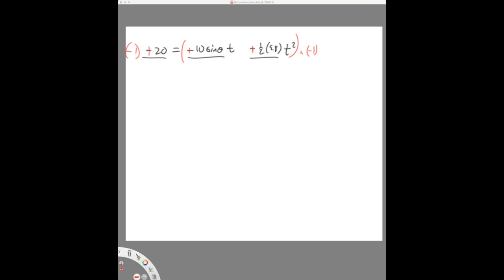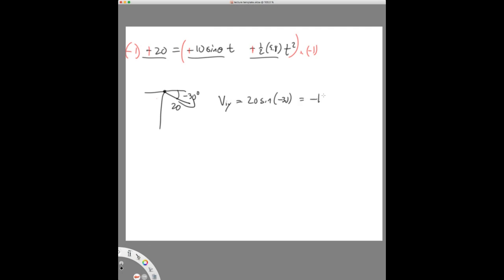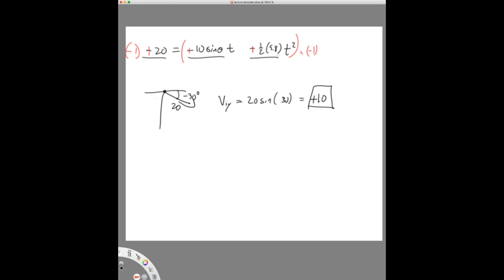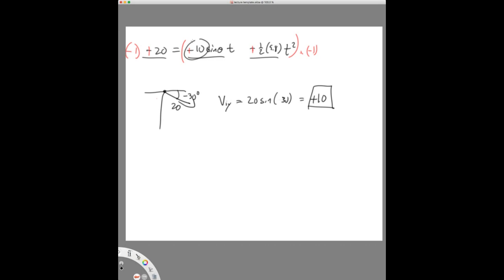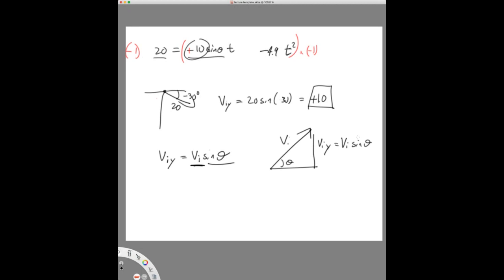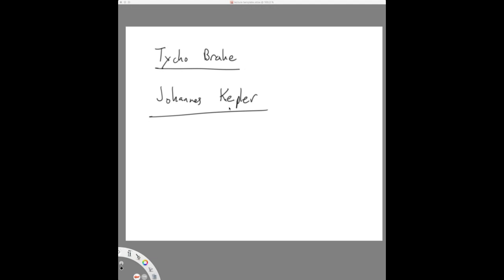College Physics 1 Lecture 8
Lecture on Newton's Laws. From Summer 2020.